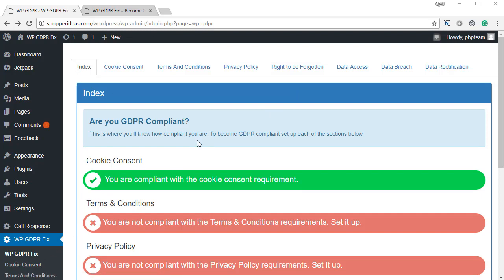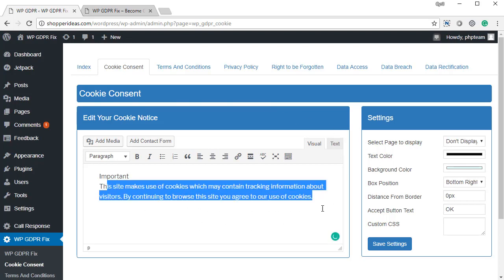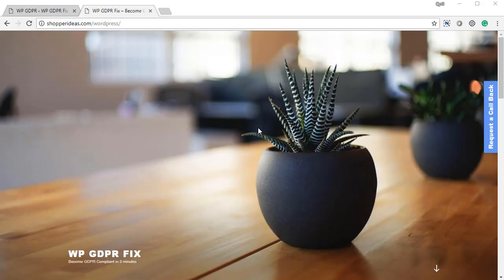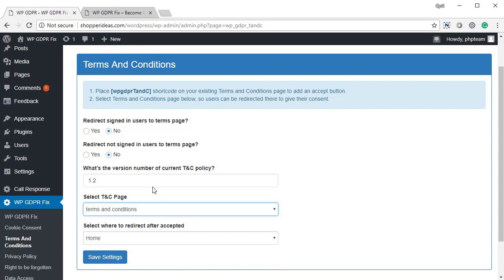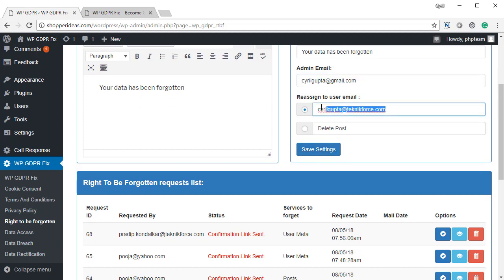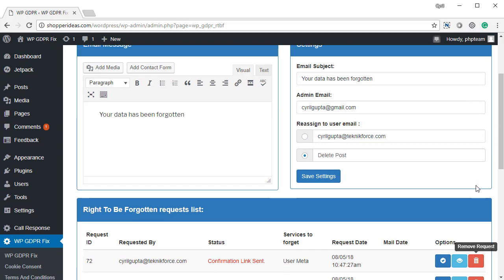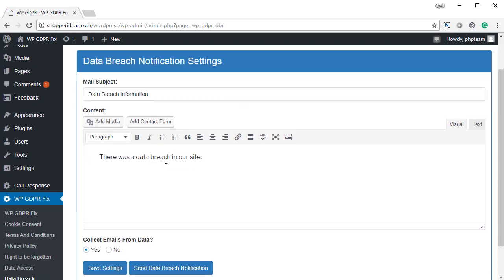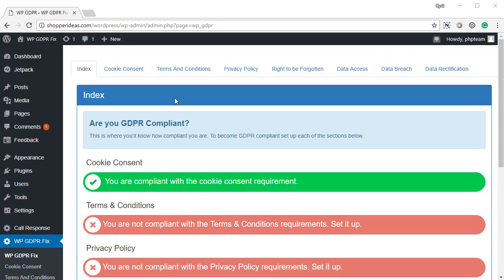WP GDPR Fix Demo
All Wordpress sites need to be GDPR compliant. With our WP GDPR Fix plug in you can achieve this in no time.

Once you have the plug in it will show you the 7 keys areas that need compliance which are Cookie Consent, Terms & Conditions, Privacy Policy, Right to be forgotten, Data Access, Data Breach and Data Rectification.

Follow this video and get GDPR complaint. To know more about our product log